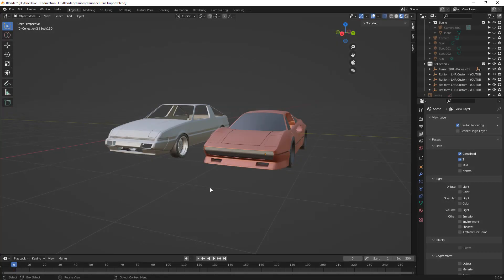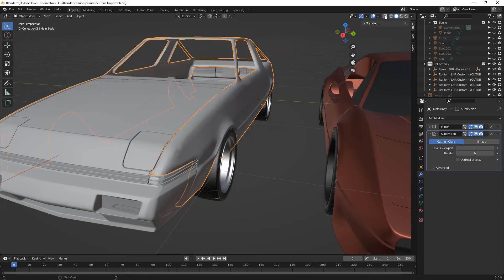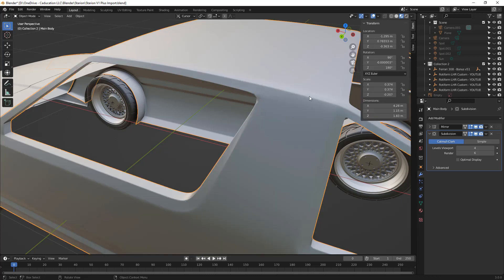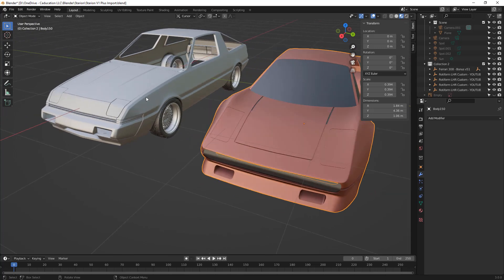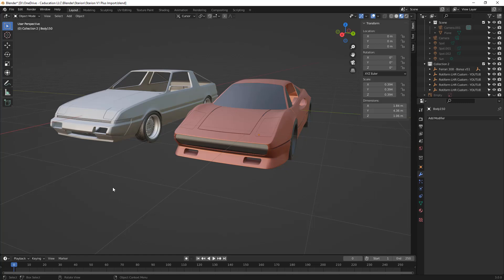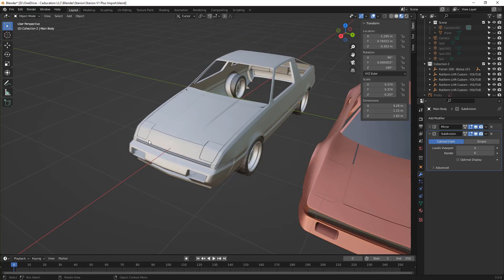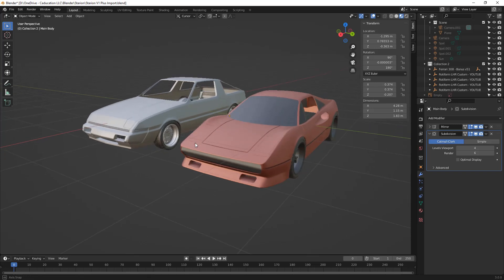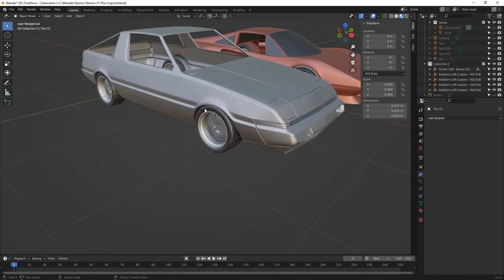CAD vs Poly Modeling for Cars - Fusion vs Blender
In this video I just talk about my experience with Car modeling over the past years.  From using sketching and surface tools, to subD modeling in Solidworks and Fusion 360 to the process in Blender.

The take away?  If you want to model something and produce parts from it, go for CAD.  If you are working on Game or animation assets, concept work or just fun Blender is great.  If you are good with Poly Modeling like in Blender then Fusion 360 Forms modeling (tsplines) should be an easy transition and produce high quality surfaces.